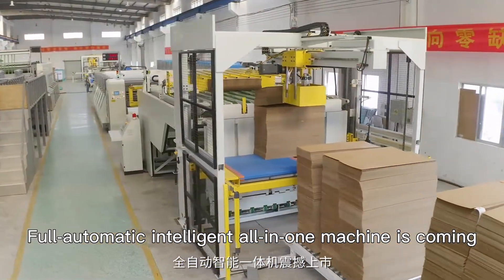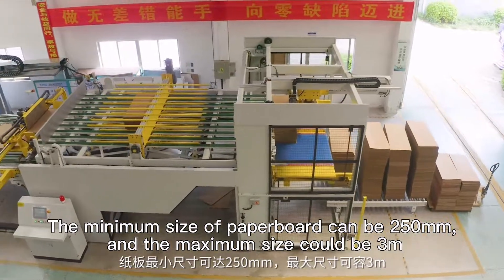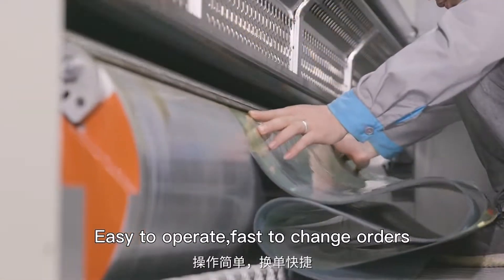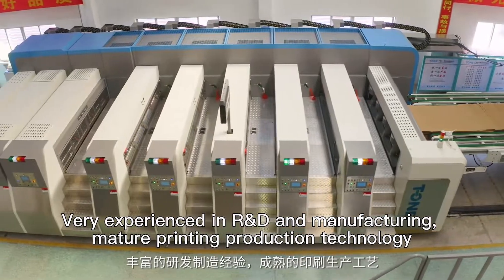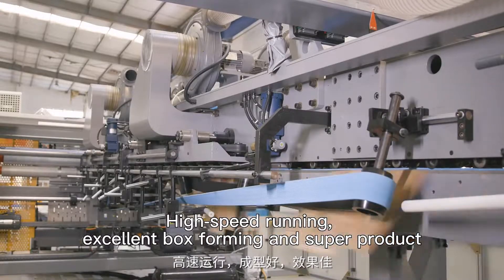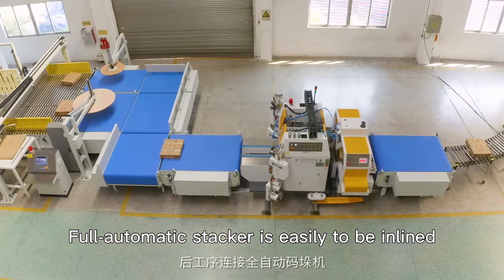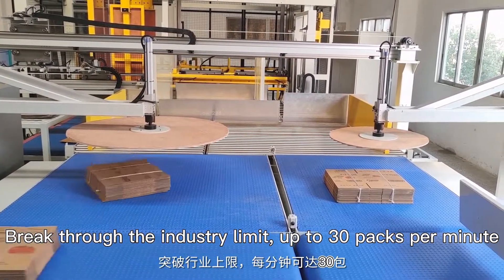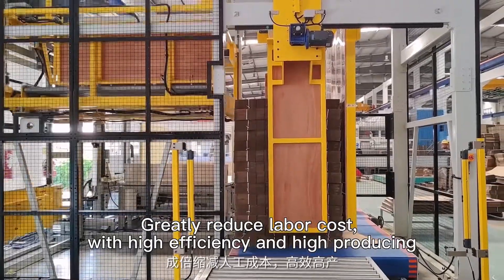automatic carton printing machine-feeding and palletizing machine process 📦 flexo printing machine 📦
Main mechanisms performance
1. Adopt lead edge feeding system . Adjust wind volume according bending degree to ensure feeding paper smoothly 2. The rubber
roller with air cylinder device ,feeding accurately , stably , not destroy paperboard strength if the feeding space is very small.
3. The left and right side baffles adopt electric control with data display(options: pneumatic lifting device ) the back baffle
box adopt electric adjustment , the front baffle space by manual adjustment.
4. Equipped with colors touch screen take 360 degree set to die roller , display product speed and set production quantity .
5. The rubber roller adopt mechanical control the position move left and right .the movement distance is 40mm.
6. The space of rubber roller with die roller adopt automatic looking device .and with air cylinder can adjust quickly ,reduce
rubber wear ,prolong use lift.
7. With speed compensation device make rubber roller rotate with die roller ,make the surface speed of the rubber cushion is
completely controlled by dies .The shape of the carton will absolutely equal to the dies.
8. With rubber repair device ,the rubber can be used after repaired.
9. All of rollers are made of good quality steel .Surface be grinded ,tempering,hard chromed plate.
10. Drive roller used good quality alloy steel ,after heat treatment ,be grinded .Gear closed cycle spray lubrication ,automatic
balance engine oil device ,keep every unit oil level is equal.
11. Main motor use frequency converter adjustment.